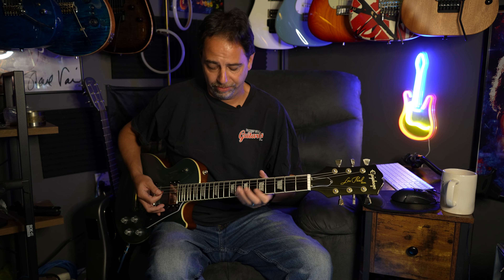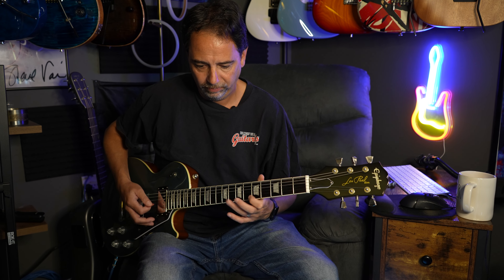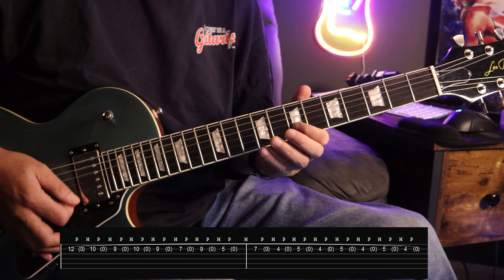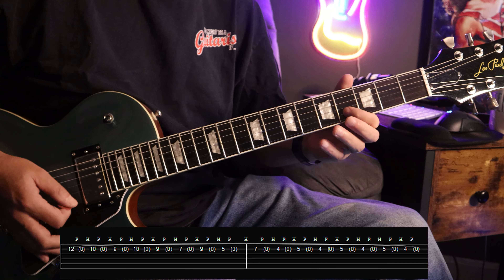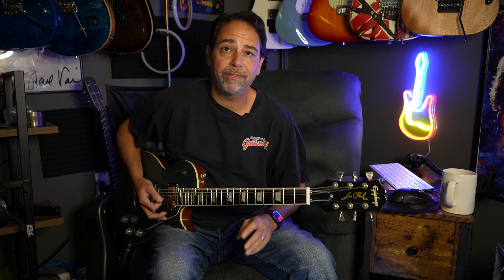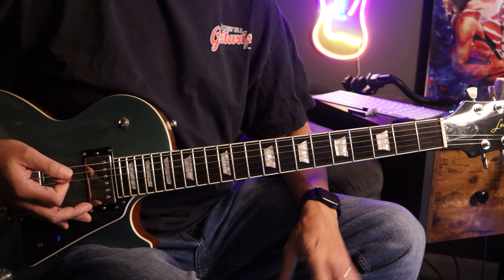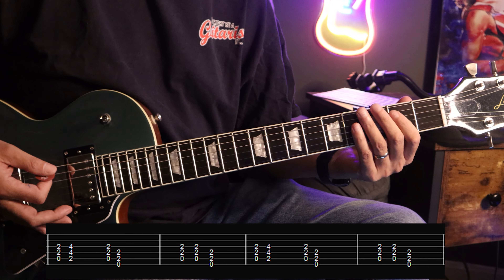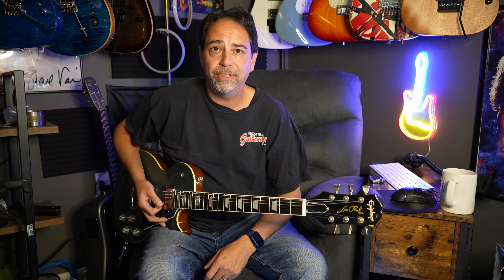How to Play Thunderstruck by AC/DC like the Pro's! - Play the Legend!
How to play Thunderstruck by AC/DC - Absolutely one of the most iconic Rock songs in history. Learn how to play this legendary song fast!

►Gear Used:
Guitar: Epiphone Les Paul Modern
Amp/Modeling: Fractal Axe FX 3
Interface: Focusrite Scarlett 18i20

If you are new to the Krisinized channel, I’m happy you clicked on my video! Hopefully, is helpful to you!

🎬SUGGESTED VIDEOS
Don't forget to watch 📽 My other videos. Please check them out :

Krisinized - All Things Music!